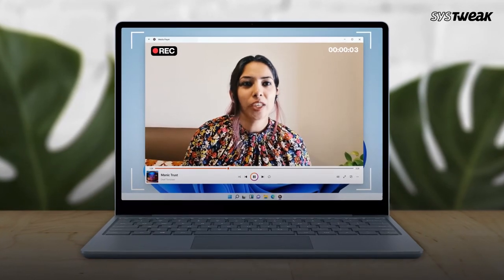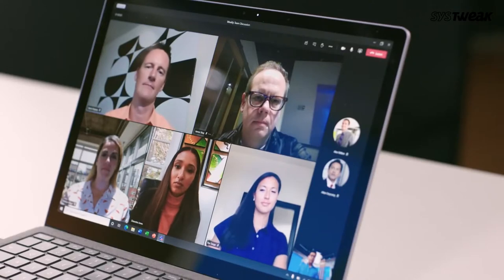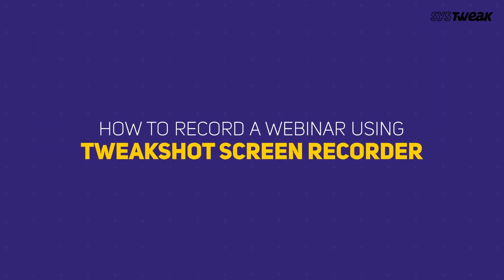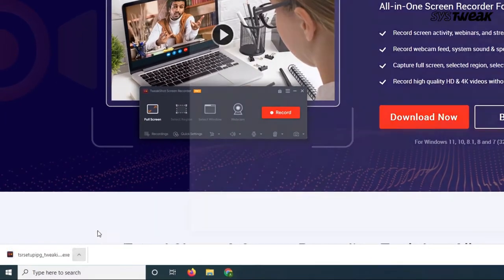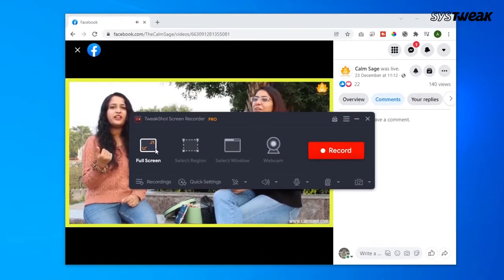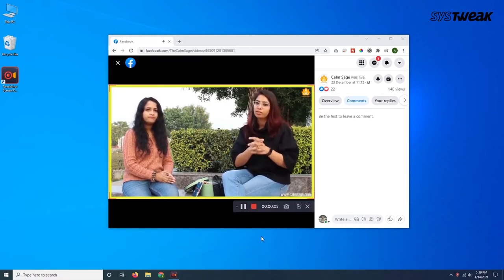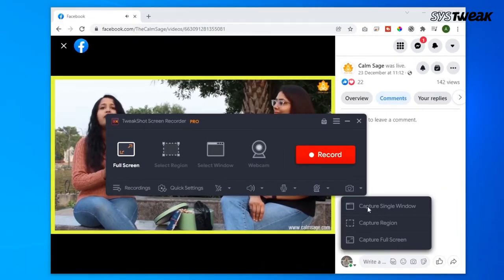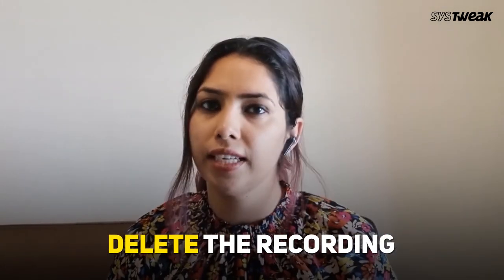How To Record A Webinar on Windows PC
Ever felt the need to record a webinar so that you could keep it as a future reference?

The very art of how to record a webinar can come in handy when you are attending a webinar but can’t just seem to focus on it due to some unwanted distraction. Or, you want to keep a recording of a webinar just so you can later share it with your colleagues, friends, or family members as a reference.

One of the best ways to record a webinar is to use a good screen recording utility. TweakShot Screen Recorder is one such tool that comes loaded with great features with the help of which you can record a webinar easily and in a hassle-free way.

Get TweakShot Screen Recorder Now!

In this video, we’ll walk you through the steps of how you can use this utility and record the webinar. So, watch the video till the end.